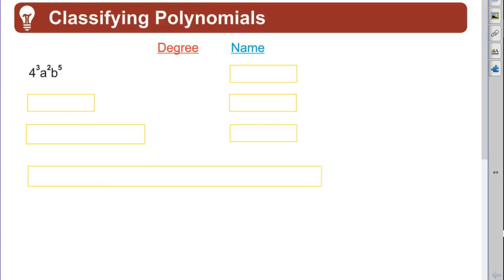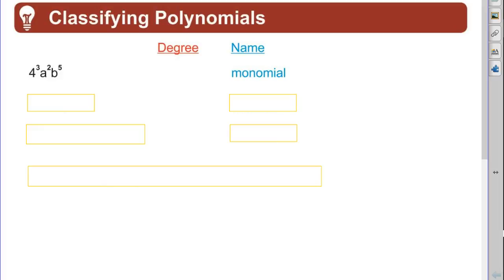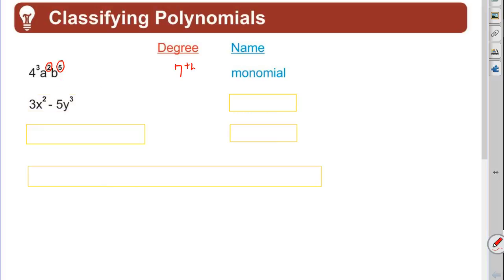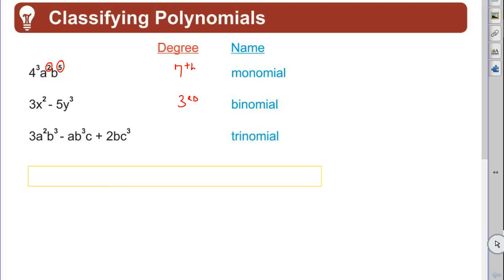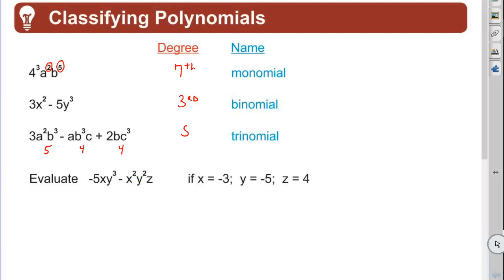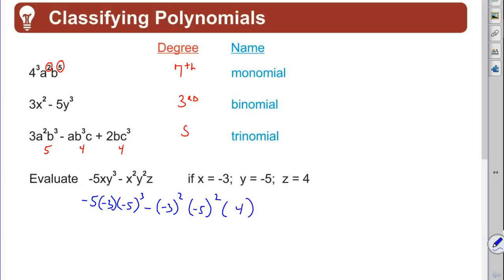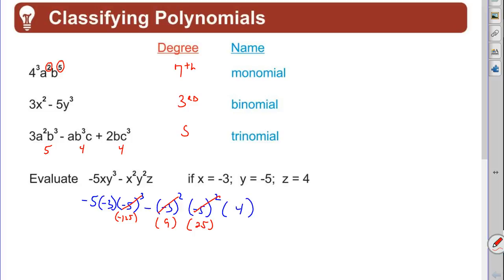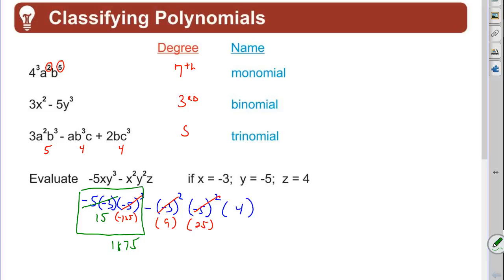Algebra 1 L9.1 Quick Review: Classifying Polynomials by Rick Scarfi